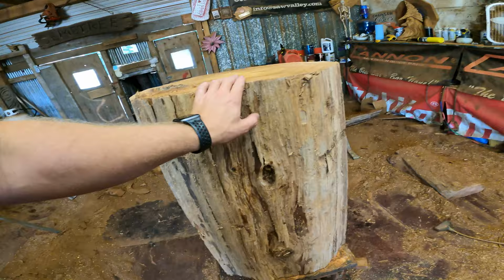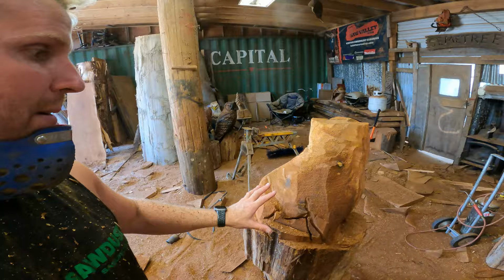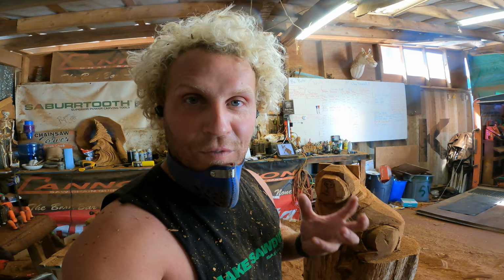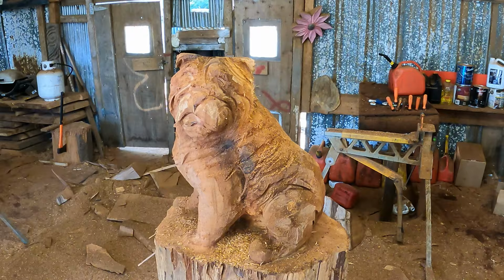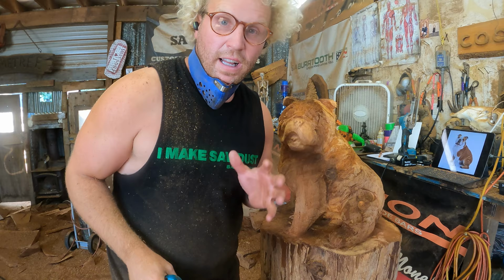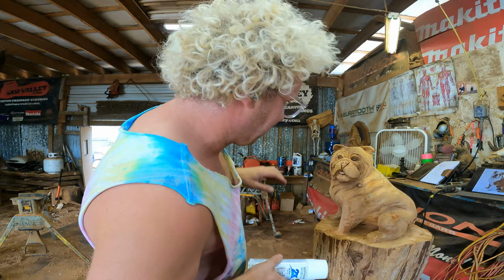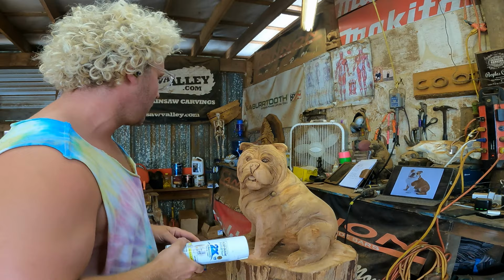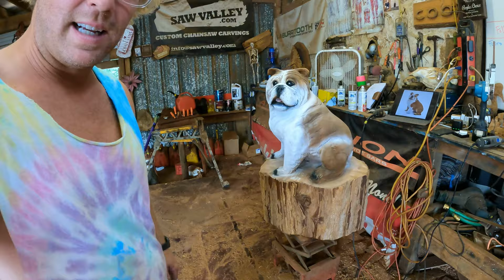How to Carve a Dog --- Step by Step for Chainsaw carving bulldog - HAPPY DOG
How to chainsaw carve a dog for beginners -  step by step video

 carving bulldog fun video's

I hope this helps you chainsaw carve a dog better the next time and you have fun doing it

cheers and thanks to all the members if you have any questions fire away in the comments

cheers everyone I am so thank full to you all

had t get a video out sorry members I will make more private ones for you asap